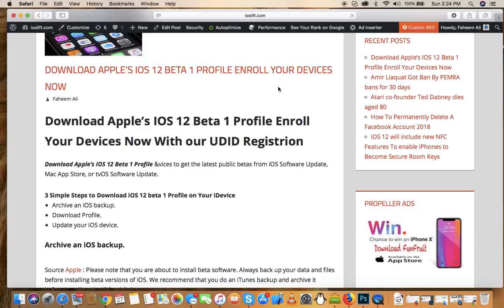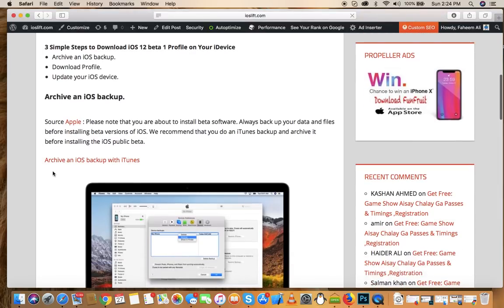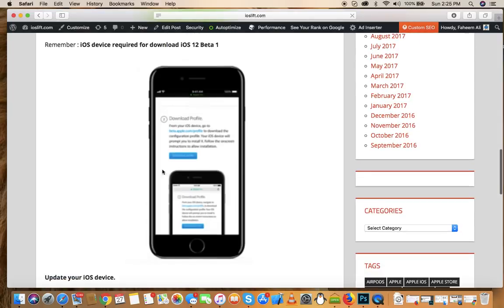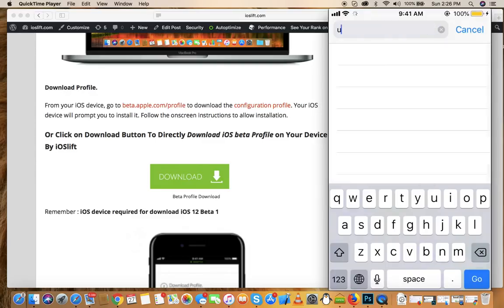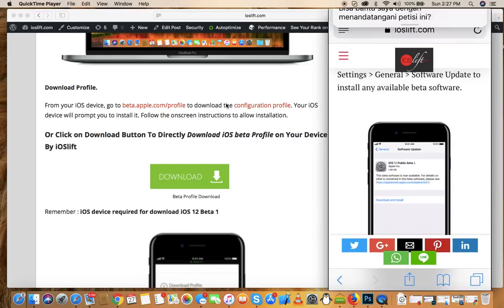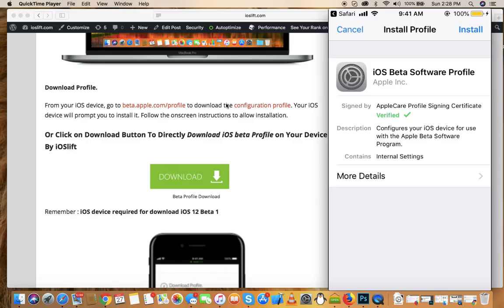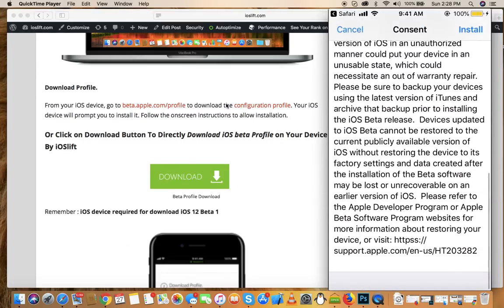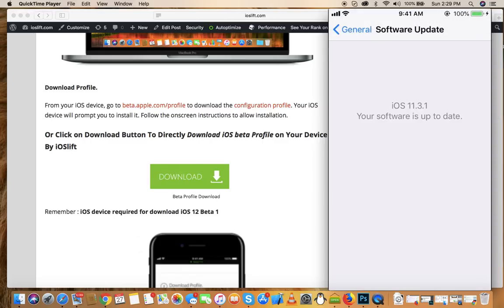How To Download iOS 12 Beta 1 Profile Enroll Your Devices Now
New ios 12 beta 1 : Hey YouTube Today im going to show you how to Enroll Your Device and download ios 12 beta 1 Profile for your iphone ipad or any iphone device..